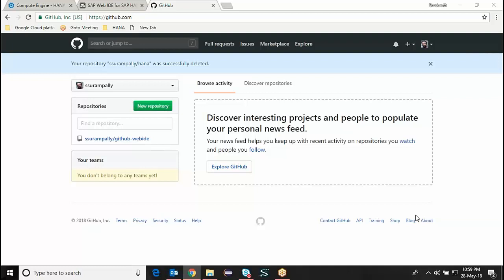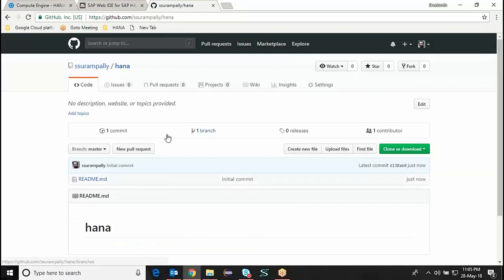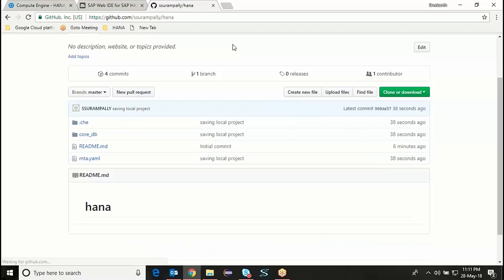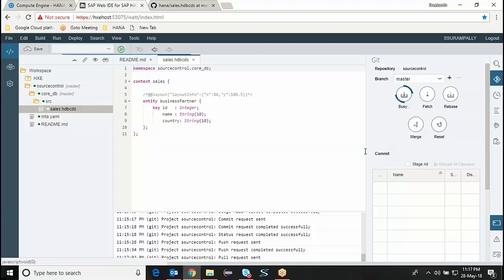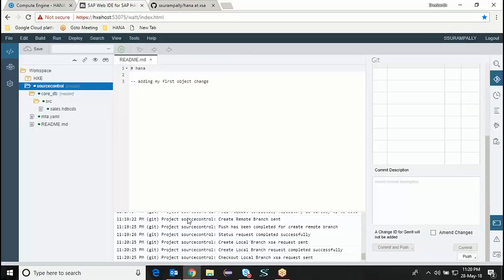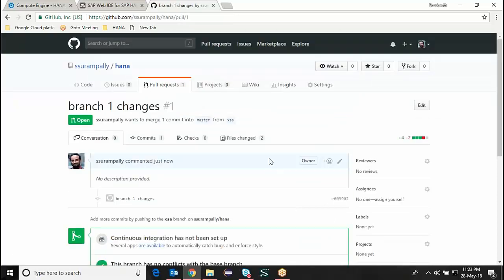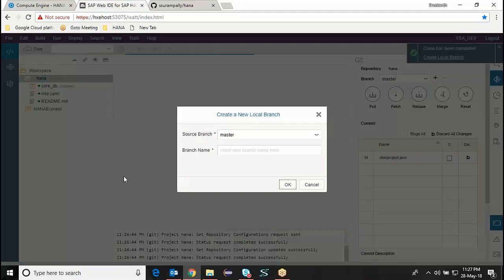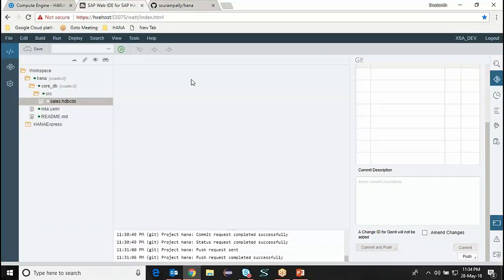XSA Web IDE for HANA with Github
This video explains about the Web IDE for HANA developments with Github source control. for detailed training on the course, reach out to